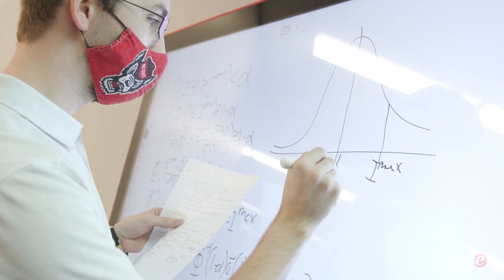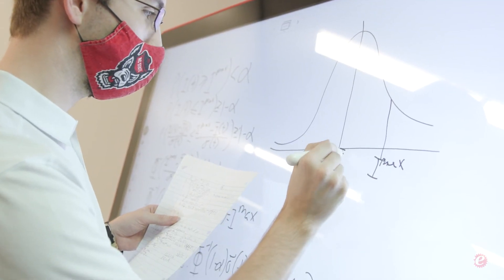System Analytics and Optimization | NC State ISE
Become a next-generation engineer with the skills to decode and apply insight into the analytics used by today’s top companies. The business world has learned that using “big data” offers a significant competitive advantage. So engineers with these skills are in greater demand than ever before.
Our students discover the principles of:
• model formulation
• system dynamics
• solution methodologies
• fact analysis
• and optimal decision making